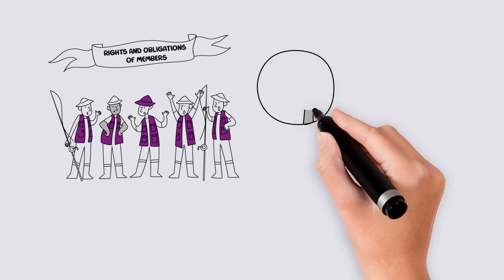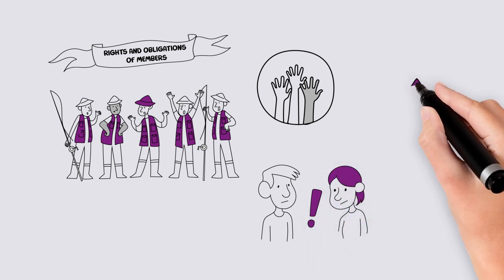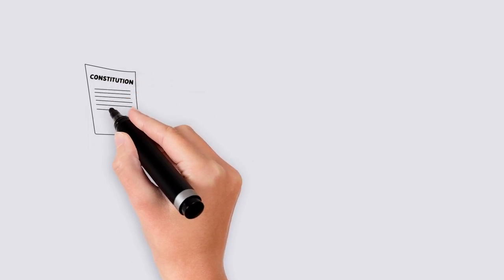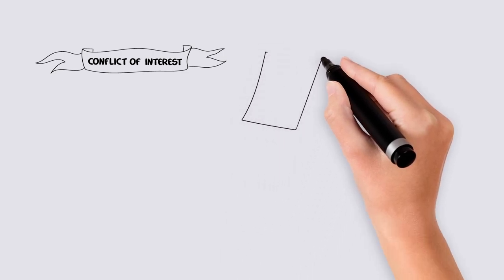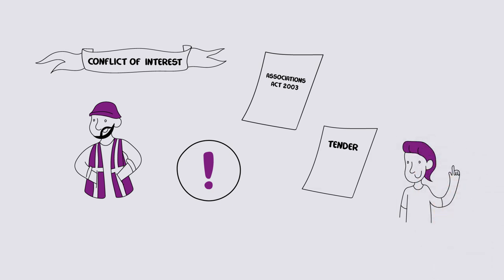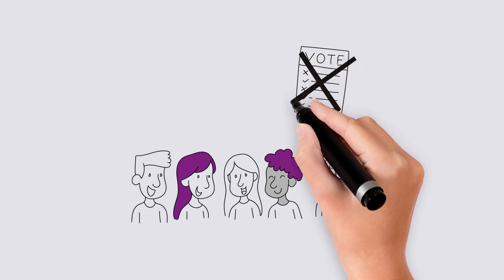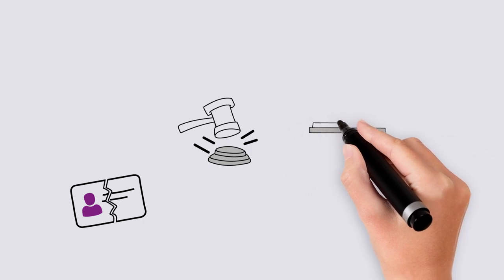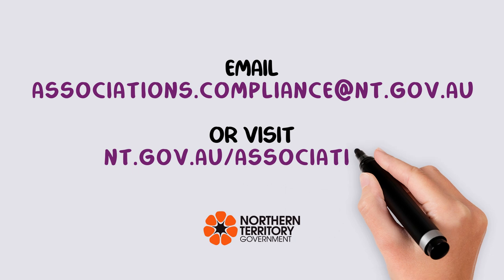Video 7 – Disputes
It is normal for some level of conflict between people and an association is no different. Often when groups of people come together for a common cause there can be different ideas and expectations.

In any association, members have the right to participate in a safe environment. Sometimes there is a personality conflict between people or the values of the person do not align with the association. This can cause unrest within the association and in some cases, contribute to the association not being able to achieve its objects and purposes.

If there is conflict between members, there is a clause in the constitution which defines how this can be dealt with.

The association should seek to have conflicts resolved as soon as possible to ensure all members feel safe and valued.

The sooner conflict is managed, the less likely the matter will escalate into a complaint.